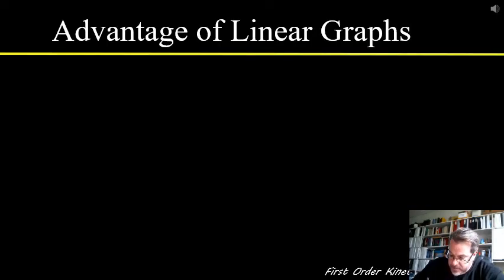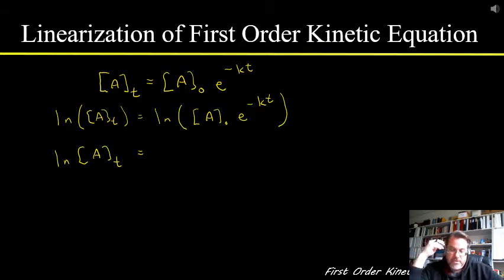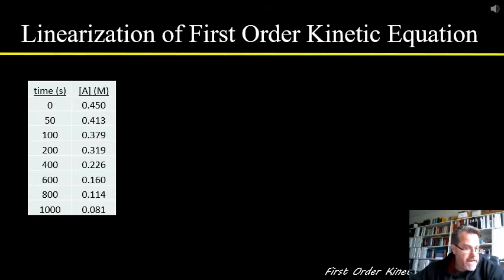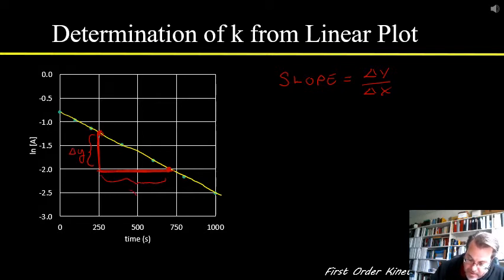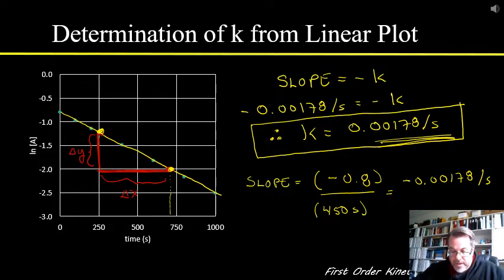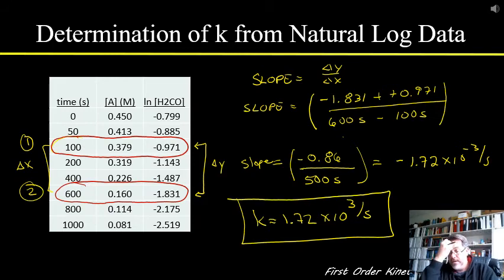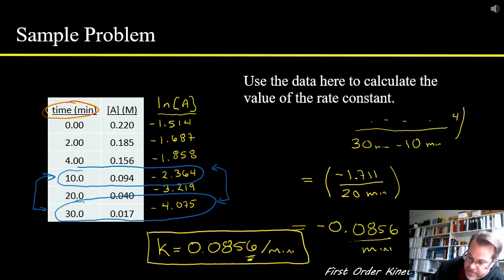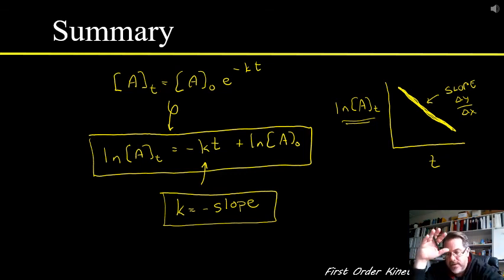20 4b First Order Rxns 2